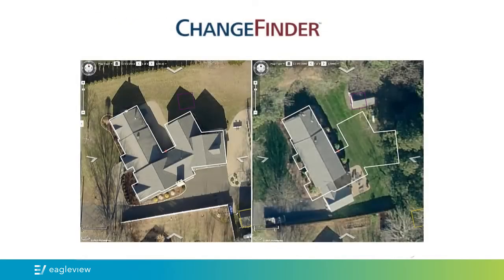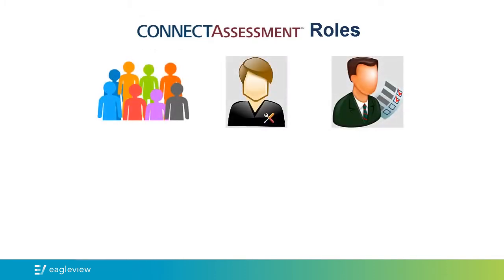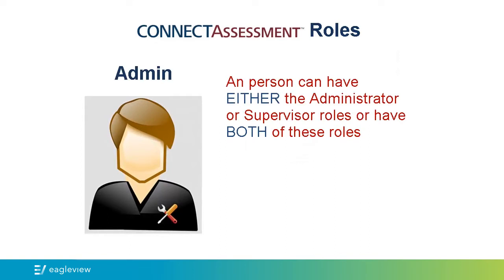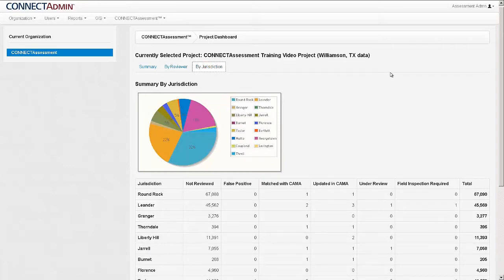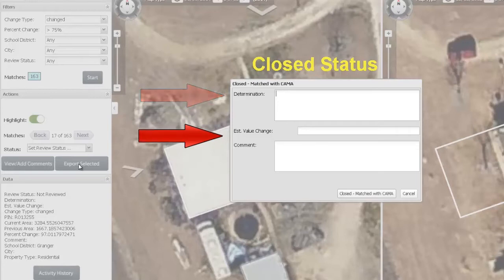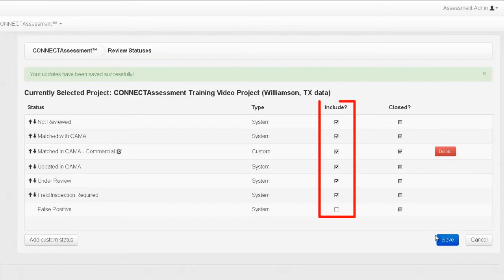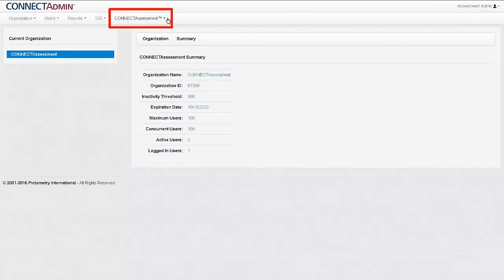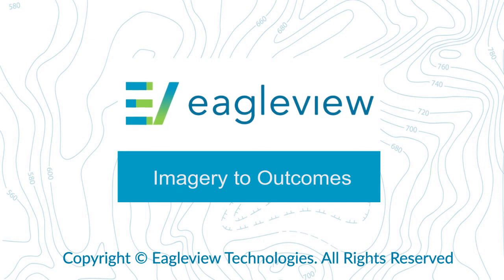CONNECTAssessment Admin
This video details the setup of your CONNECTAssessment project on the Admin side. You will learn how to configure your project to meet your needs and make the most of the CONNECTAssessment platform.